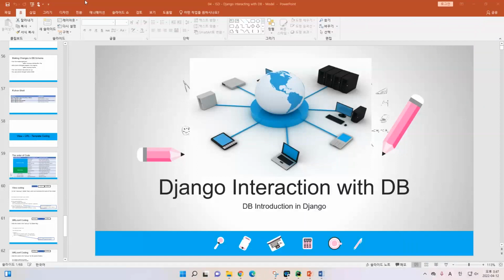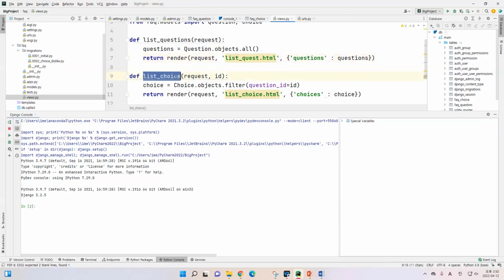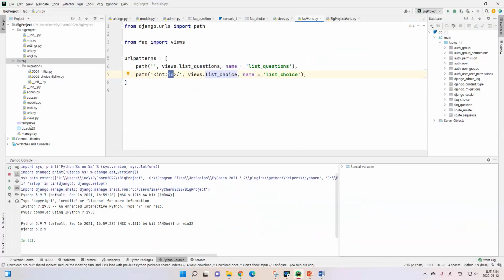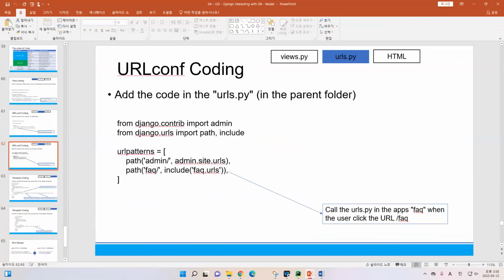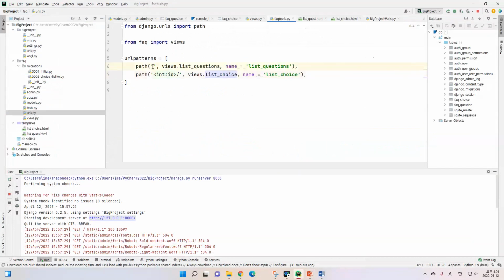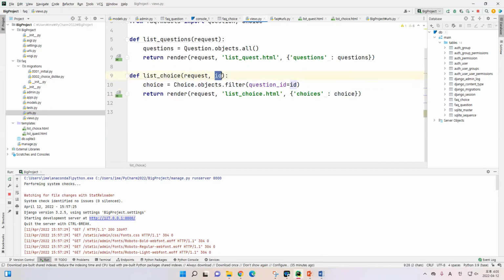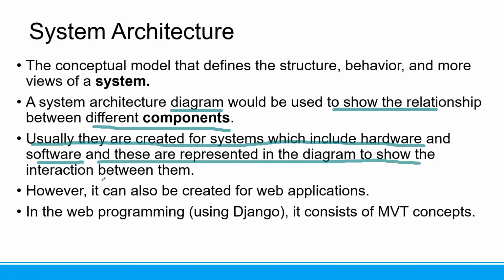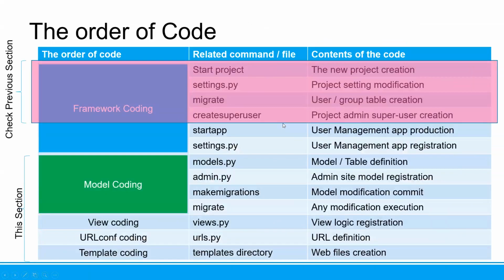[Week 07] - 20220412 - ISD - User Registration (2)